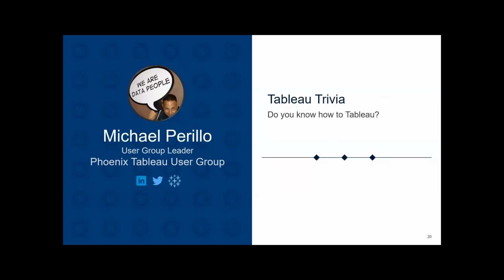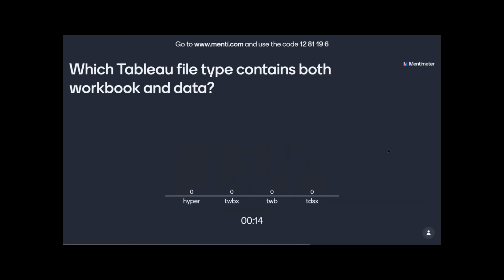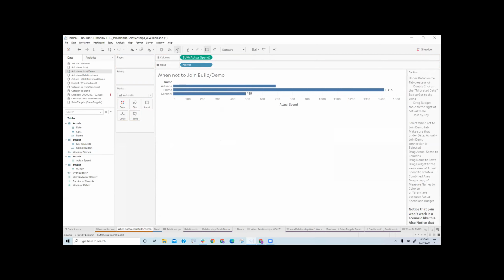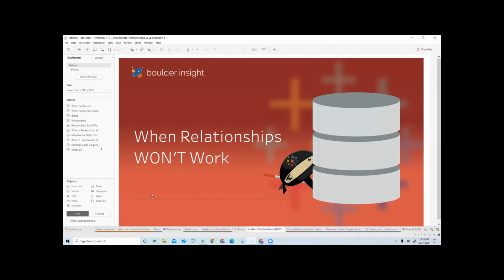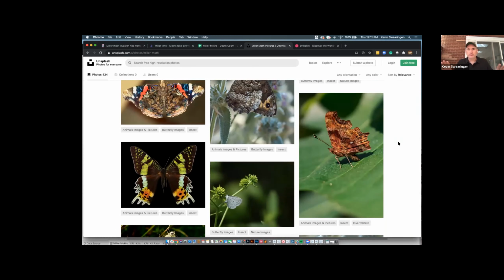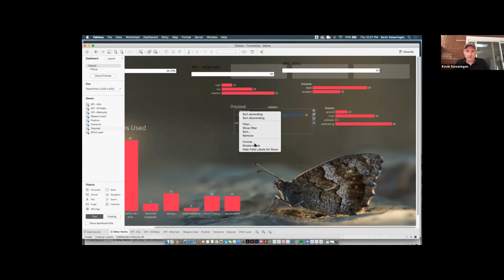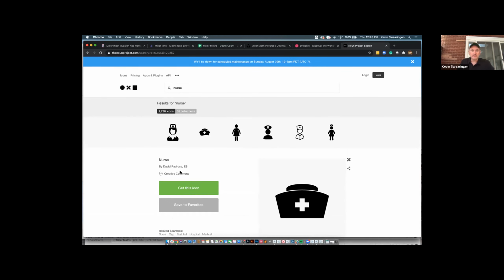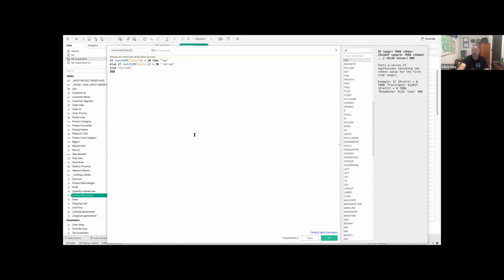Phoenix + Boulder Tableau User Group - 27 August 2020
Agenda:
I. Blends, Joins, Relationships
II.  UI/UX Dashboard Design Tips + Tricks for Tableau